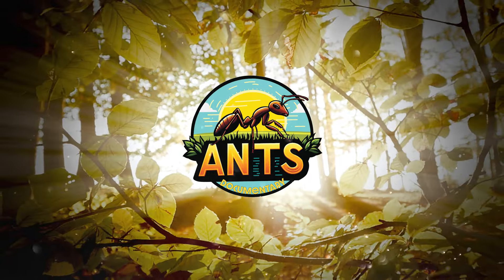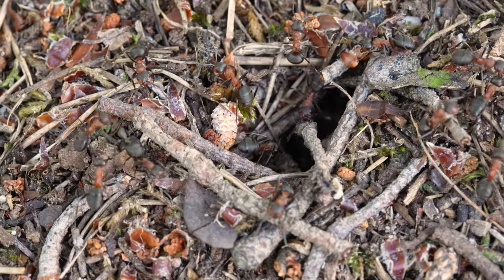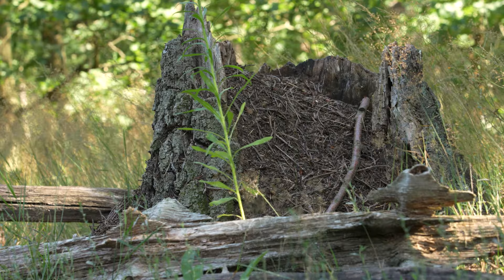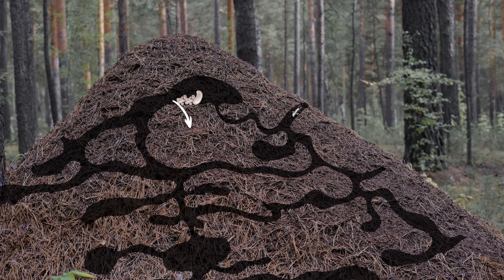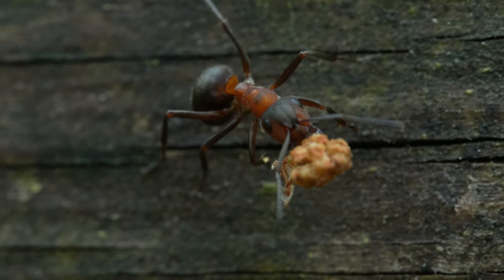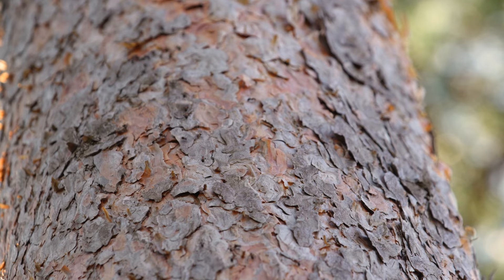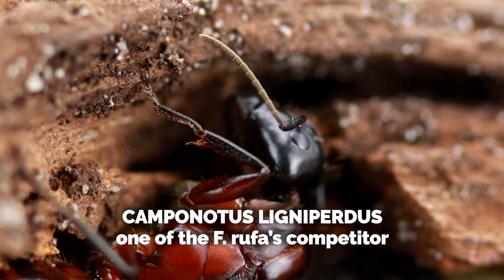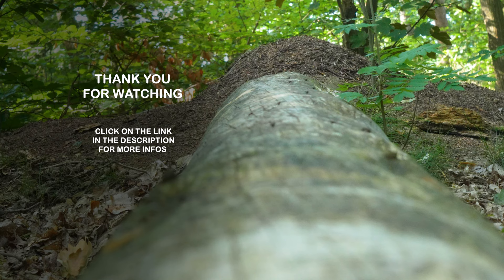Everything you want to know about Formica rufa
In Europe and Eurasia, the Formica build giant nests made of twigs and pine Needles.
in a clearing or deep in a forest, they scavage, farm and fight. 😊
You already know them, I am sure! Their nests are giant domes that it is better to let in peace.

The mighty red wood ants are impressive!

For instance, did you know that the Formica rufa could spread an defensive acid from their acidopore?
Did you know that they build federation that can includes dozens of nests?
Isn’t nature fascinating? 🌿

Terminology connecting to Formica rufa:

- Myrmecophilous/Myrmecophily: Species who rely on F. rufa for at least one aspect of their life cycle
- Arthropod: An invertebrate animal of the large phylum Arthropoda, such as an insect, spider, or crustacean.
- Mutualism: Relationship of mutual benefits